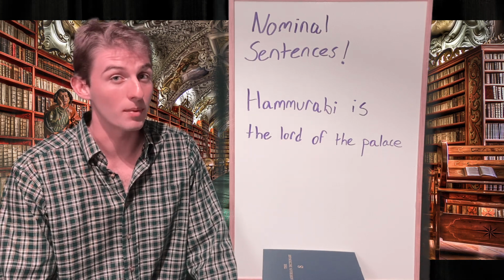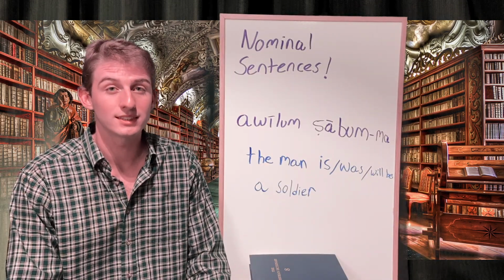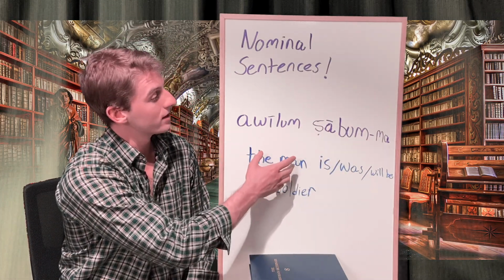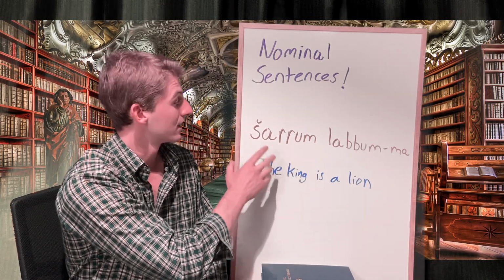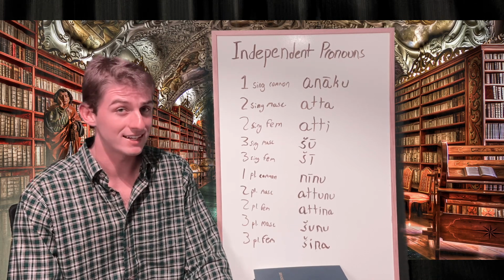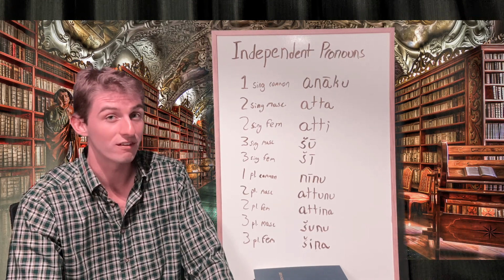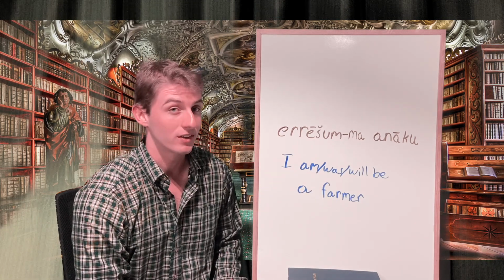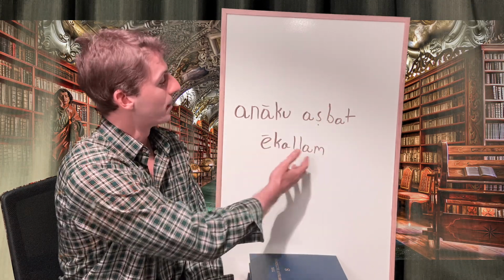Learn Akkadian Episode 14: Nominal Sentences and Independent Pronouns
In this Episode of Learn Akkadian I discuss Nominal Sentences and Independent Pronouns!

Thank you to everyone who has been following the channel and special shout out to everyone supporting Learn Akkadian on Patreon (link below if you want to check out my Patreon page!)